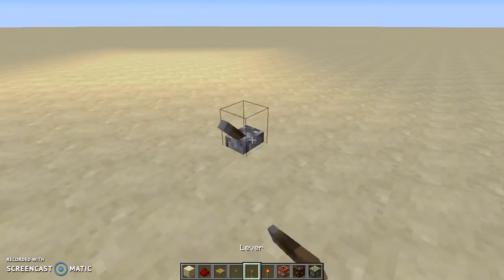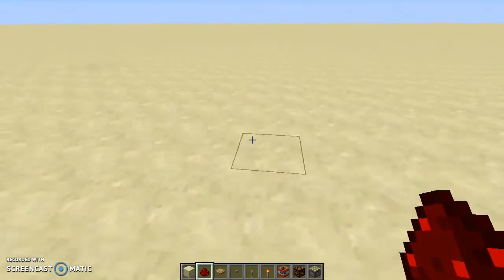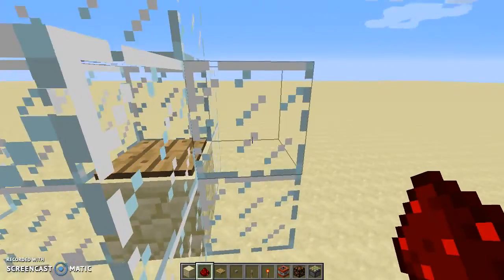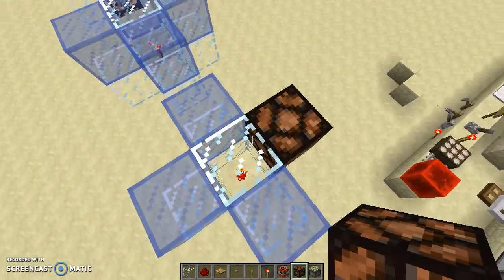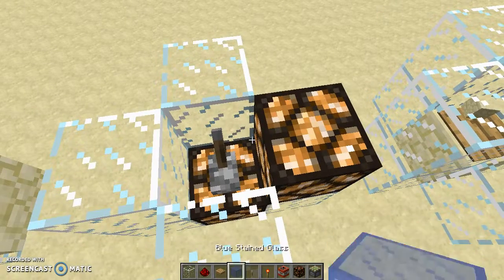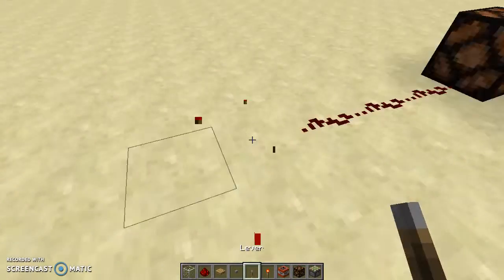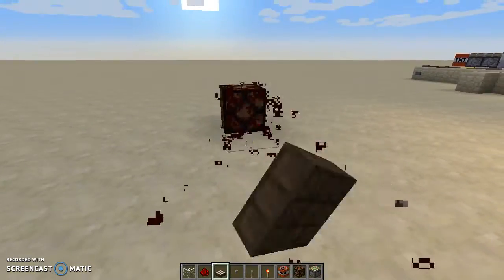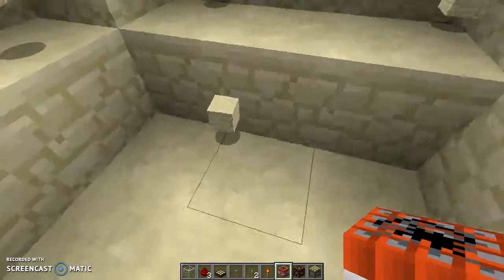Redstone Power Tutorial Minecraft Ep 2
This is my redstone tutorial of power in redstone. This is my second episode of the series. If you enjoyed this video, please leave a like (thumbs up) or a comment. If you didn't enjoy the video, let me know what you didn't like about it in the comments. Also, let me know what other redstone designs you would like to see in the comments. Enjoy!

In this tutorial you'll learn:

How to make redstone circuits
How to power a redstone torch and the effect
What adjacent blocks can be powered by certain power sources
How to blow up a hole in the ground with TNT